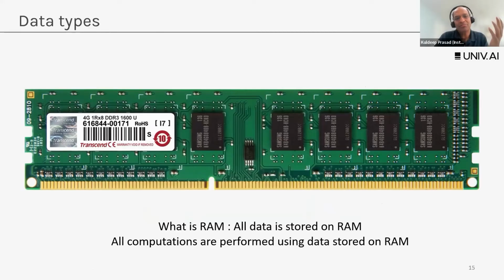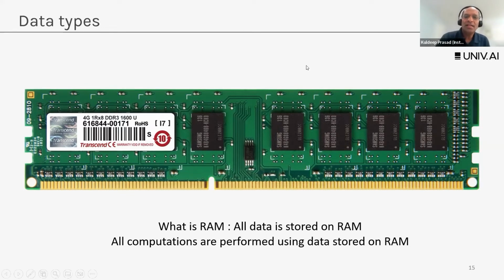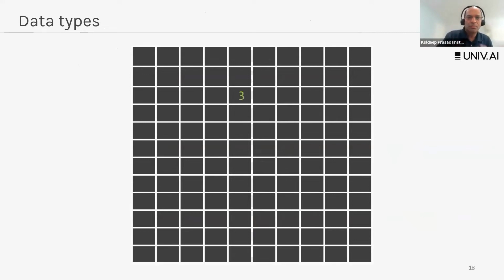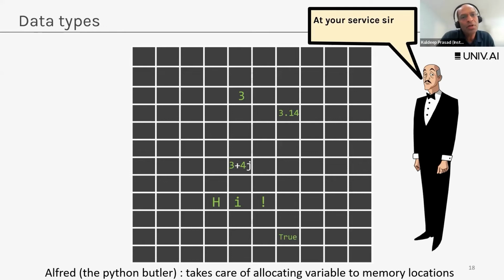Where is data stored in Python? | Python essentials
A computer stores all information in the form of 0’s and 1’s. Computer memory, often known as random access memory (RAM),  is the short-term memory where data is  stored till the processor needs it. It keeps track of the data that is currently being used by your computer so that it can be quicky accessed by the processor. The more the tasks for the processor to perform, the more the RAM you need.
Get a sneak peak into Univ.AI's LIVE class : AI - 0, Python Essentials by Dr. Kuldeep Prasad.
Dr. Kuldeep Prasad is working as a Research Scientist at the National Institute of Standards and Technology. His research interests include application of Machine Learning for modelling the spread of forest fires as well as understanding the effects of climate change. Dr. Prasad wants to accelerate the application of Artificial Intelligence to solve some of the world’s biggest challenges as well as using AI for social good.
About us

Univ.AI is a premier virtual institution providing top-tier AI & Data Science training LIVE for diligent students and hard working professionals. Founded by professors from Harvard University & UCLA, Univ.AI aims to create the Data Science Leaders of tomorrow who will change the Data Science & AI landscape through their work in global companies and with cutting edge research at some of the world’s best universities.

What is Machine Learning? What is Data Science? How is the AI and Data Science landscape changing? What is the scope of Data Science and AI jobs in India and across the world? Is it hard to become a Data Scientist? What are the applications of AI and ML? Join our Info Sessions to learn more!

Our programs, tailored to the industry standards will help you ‘up’ your Data Science game. We combine LIVE lectures with Office hours and mentored LAB sessions to make sure you excel in your Data Science career. Are you ready to take the leap of faith yet?